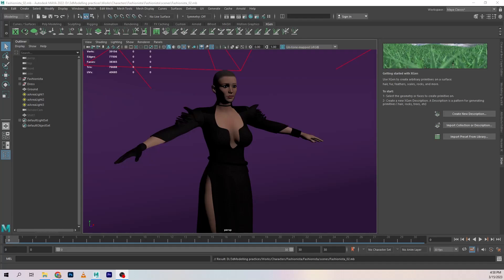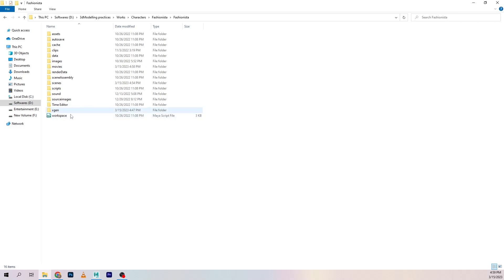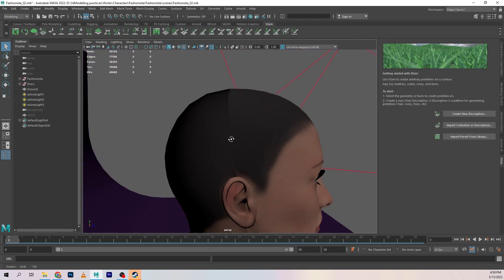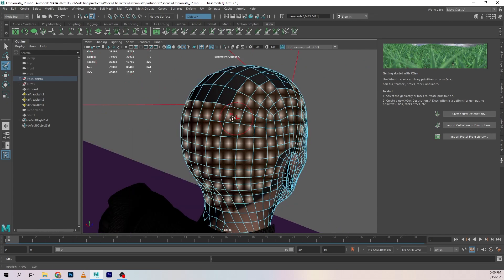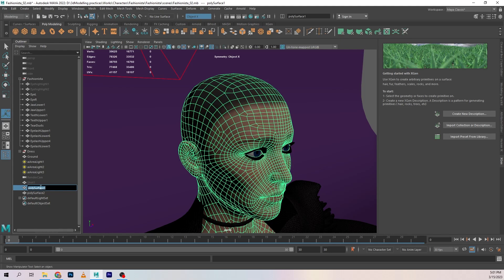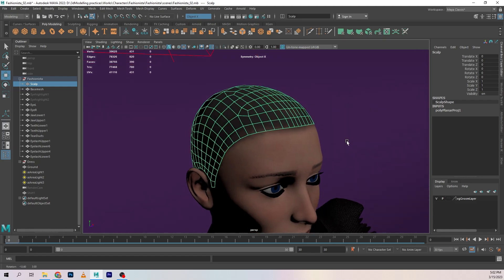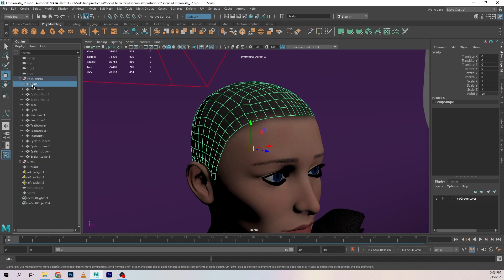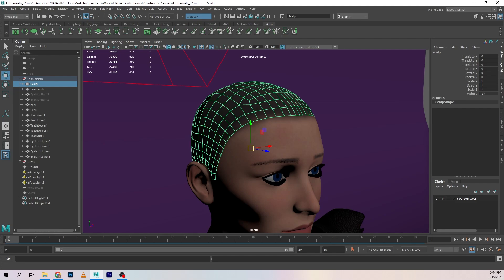25. Setting up your XGen Scene. Some common mistakes everyone makes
This video focuses on starting up with Xgen. XGen is a maya exclusive hair grooming tool that gives very beautiful hair. The tutorial will show you how to setup your maya scene properly in order to avoid bugs and make sure Xgen runs smoothly.

Most people end up skipping these steps and then wonder why their xgen isn't working. Next video I'll show you how to properly start up Xgen.